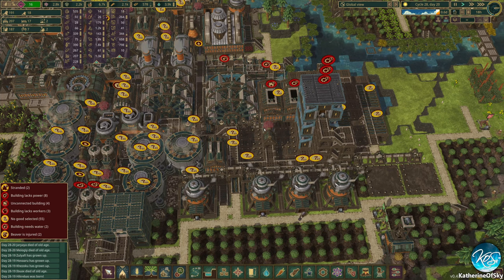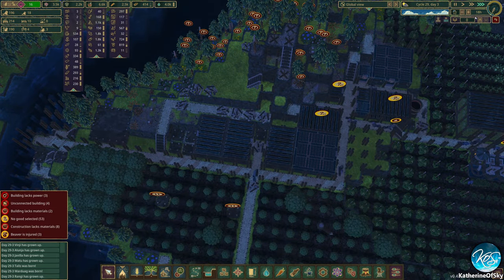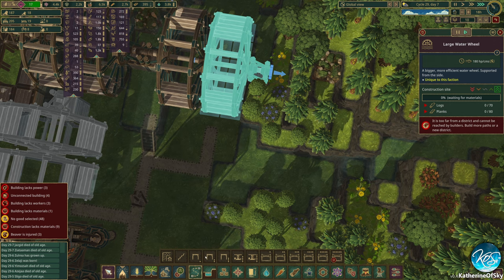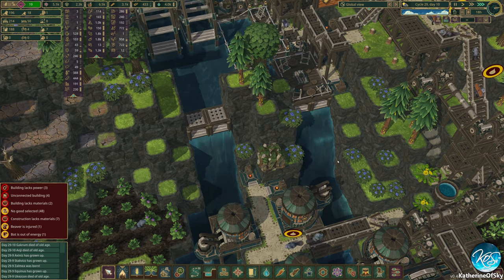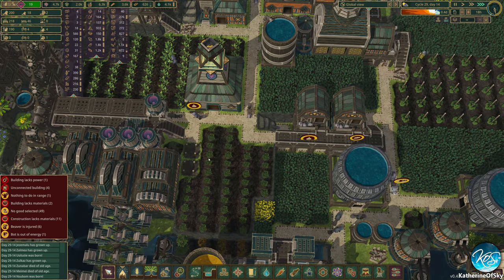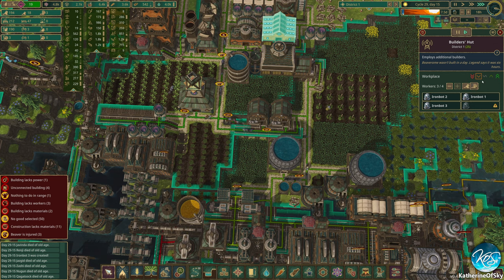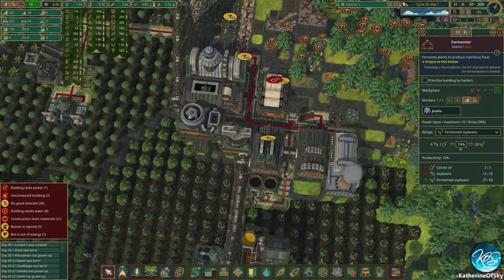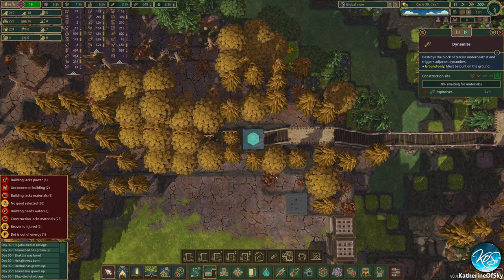Timberborn Update 4! 18 - METAL BLOCK SAGA - Let's Play, Iron Teeth, guide, walkthrough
Ever wish your colony was a little more animal-oriented?  Timberborn brings BEAVERS, with some delightful engineering and water moving mechanics that only those creatures have!

River control

Lumberpunk

Vertical architecture

Wellbeing

Beaver societies

Map editor

...and more!